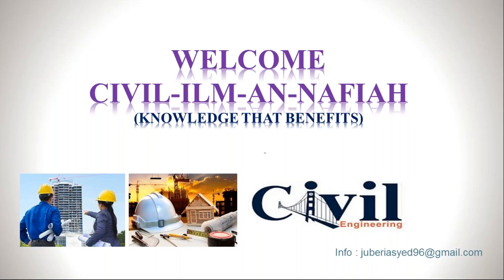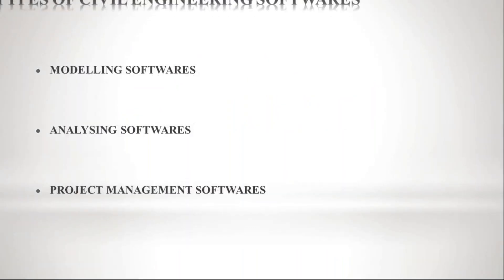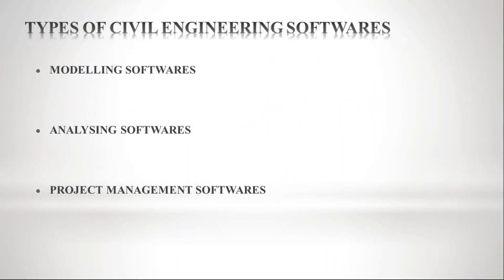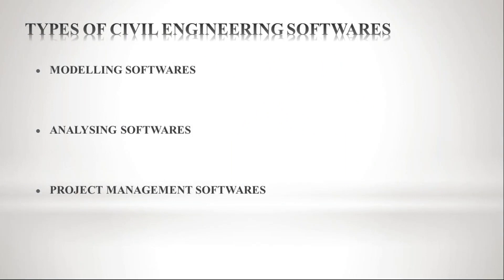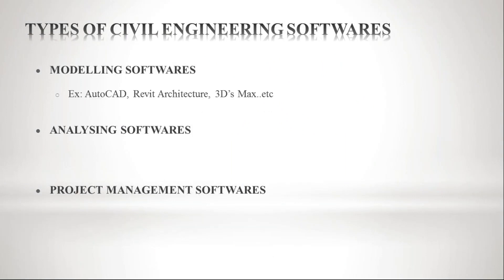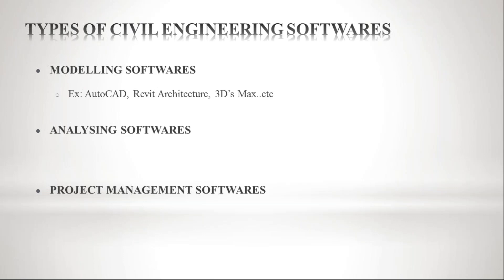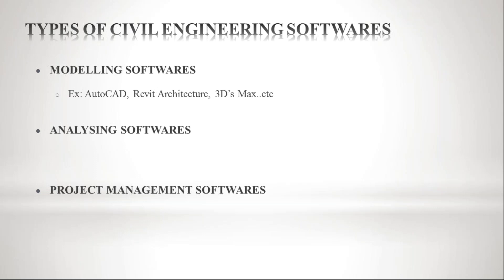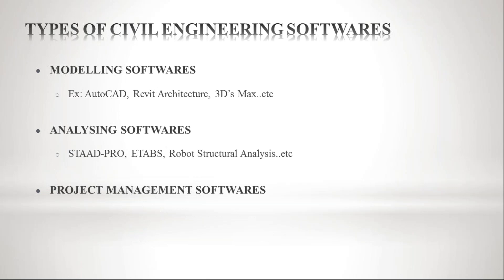Introduction to Etabs (Lec- 01)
This video contains the introduction to civil engineering softwares and ETABS, it consits of brief explanation on  the advantages , history and features of ETABS